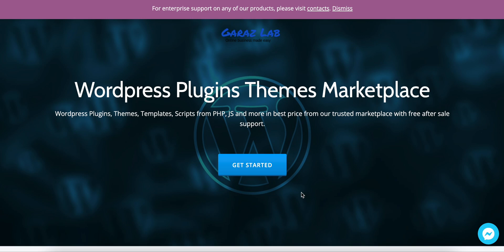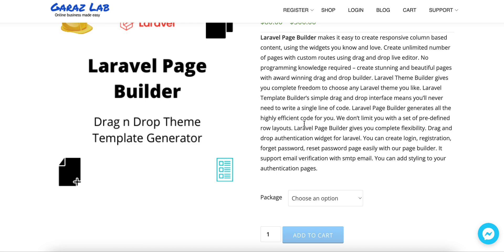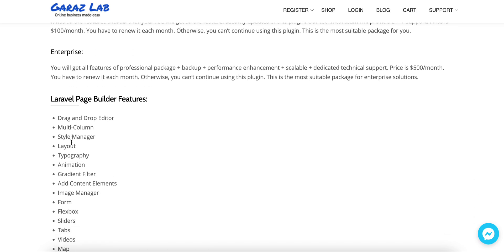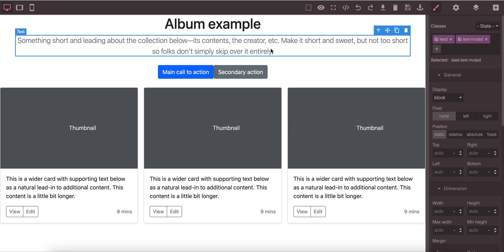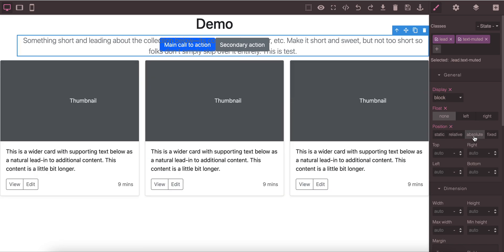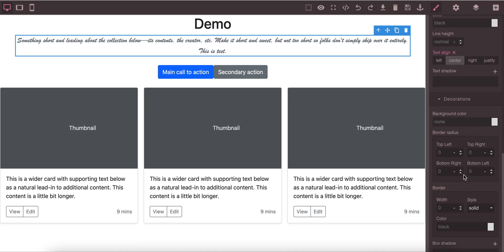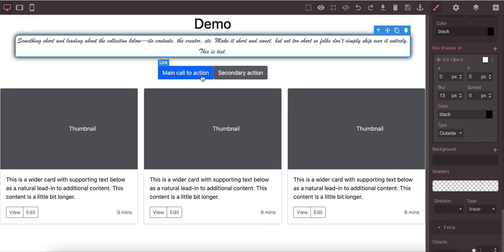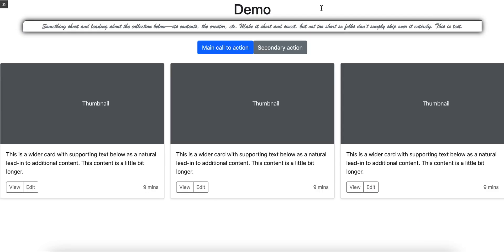Laravel Page Builder Reusable Drag n Drop Call To Action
Laravel Page Builder makes it easy to create responsive column based content, using the widgets you know and love. Create unlimited number of pages with custom routes using drag and drop live editor. Writing the perfect call to action often makes or breaks your marketing campaign. It’s one of those elements that will directly impact your conversion rates. You can add content, styles, internal/external links to the call to actions.  No programming knowledge required – create stunning and beautiful pages with award winning drag and drop builder. Laravel Theme Builder gives you complete freedom to choose any Laravel theme you like. Laravel Template Builder’s simple drag and drop interface means you’ll never need to write a single line of code. Laravel Page Builder generates all the highly efficient code for you. We don’t limit you with a set of pre-defined row layouts. Laravel Page Builder gives you complete flexibility. Drag and drop authentication widget for laravel. You can create login, registration, forget password, reset password page easily with our page builder. It support email verification with smtp email. You can add styling to your authentication pages.

A must have plugin for displaying Laravel Page Builder information smartly. The only plugin for dynamic page management into your Laravel website.

#1 most popular Laravel Page Builder Manager plugin power you to simplify your Theme, Template, Page management problems.

It is fast & saves time. Very easy to use, needs no coding. Experience the magic behind Laravel Page Builder management plugin with DEMO & Video overview above.

Work with any themes, responsive. SEO friendly. Easily extendable with API. works with any themes. Multisite support.

Multi-Column
Style Manager
Layout
Typography
Animation
Gradient Filter
Add Content Elements
Image Manager
Form
Flexbox
Sliders
Tabs
Videos
Map
Navbar
Tooltip
NO CODING REQUIRED
LIVE EDITING
Add Own Custom Code or Embed HTML Code
Full-Width Color Backgrounds
Powerful CKeditor
Custom Headers and Footer
Custom Page Title and Head Tag
Fully management
Block
Made for Any Purpose of Websites
Unlimited Quantity of Pages & Website

Laravel Page Builder makes it easy to create responsive column based content, using the widgets you know and love. Create unlimited number of pages with custom routes using drag and drop live editor. Your content will accurately adapt to all mobile devices, ensuring your site is mobile-ready. Visual Composer Website Builder allows you to edit your logo, menus, headers, footers, sidebars, etc. features powerful design options to customize the appearance of any element on your page. You have easy options to add stylish backgrounds including parallax, gradient, slideshow, carousel, zoom in/out, video, etc. It also comes with flexible rows and columns for creating grid layouts on your site.

No programming knowledge required – create stunning and beautiful pages with award winning drag and drop builder. Laravel Theme Builder gives you complete freedom to choose any Laravel theme you like. It’s not a commitment to a single theme or theme developer. The advantage is that you’re free to change themes as often as you like. Your content will always come along with you. You get to see all your changes as you add them by simply dragging elements from the right sidebar and dropping them on your page. You can click on any element on a page to edit its properties.

Laravel Template Builder’s simple drag and drop interface means you’ll never need to write a single line of code. Laravel Page Builder generates all the highly efficient code for you.

We don’t limit you with a set of pre-defined row layouts. Laravel Page Builder gives you complete flexibility. You can choose the exact number of columns for each row and the precise weight of each column – down to the decimal point. This flexibility is all possible using our convenient row builder. And, if you’re not sure what you like, the Row Builder will guide you towards beautifully proportioned content using advanced ratios.